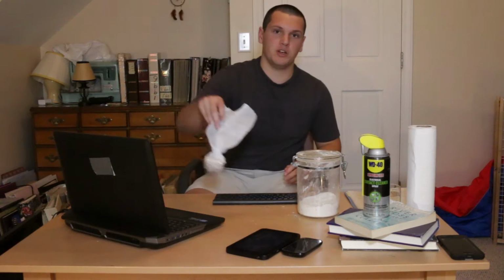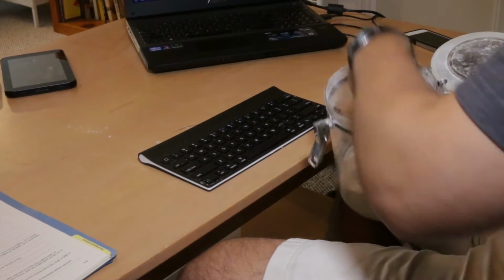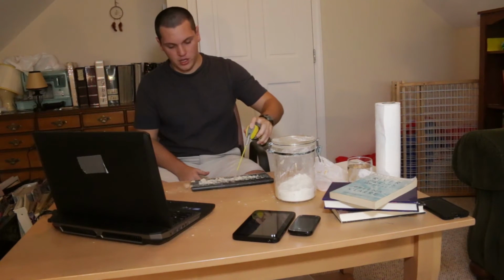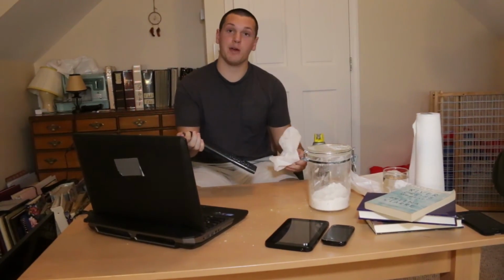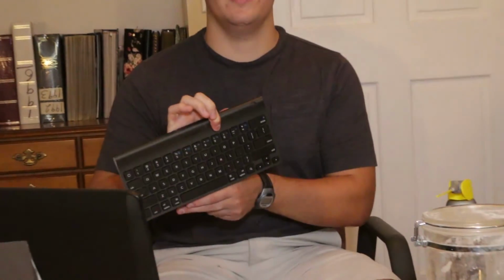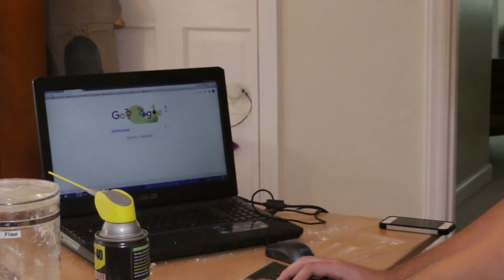WD 40 Challenge: Extreme Keyboard Cleaning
2016 WD-40 Specialist Challenge Entry